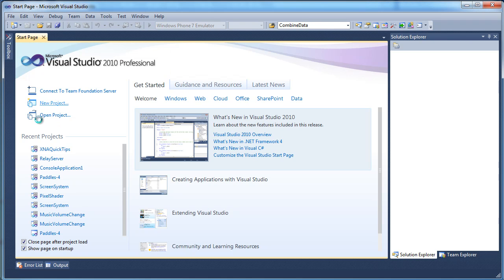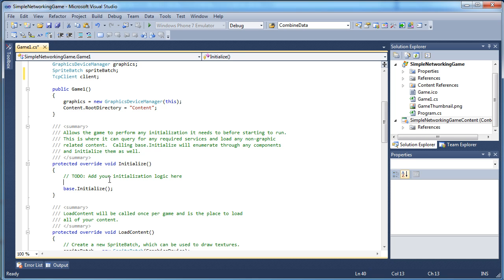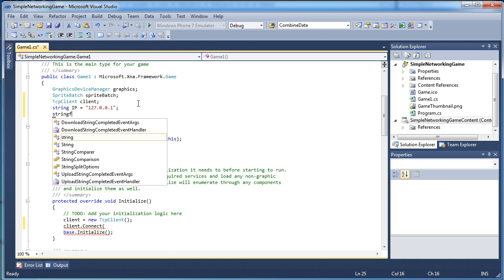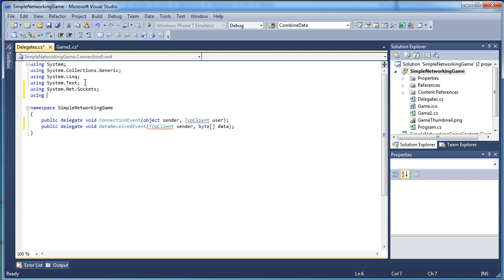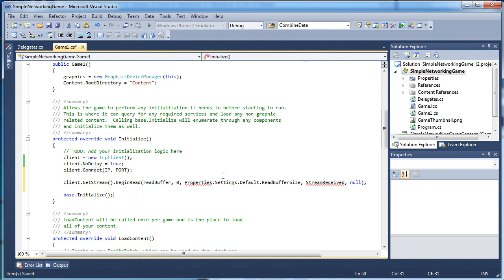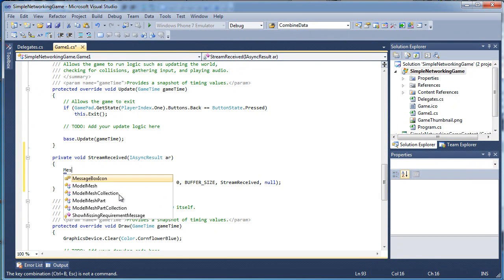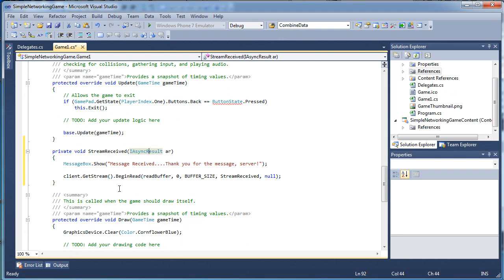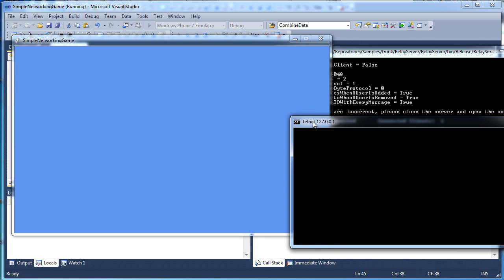[XNA 4.0 Network] Start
In this video, we start the development of our networked enabled game.  This is a quick tutorial, just to get the communications running.  I show you how to create a message dialog when ever a second client sends information.